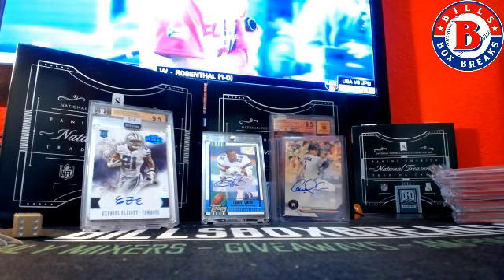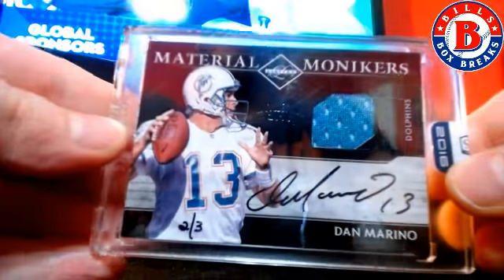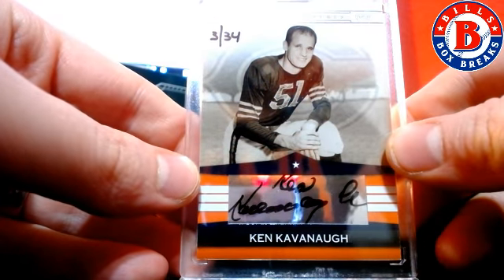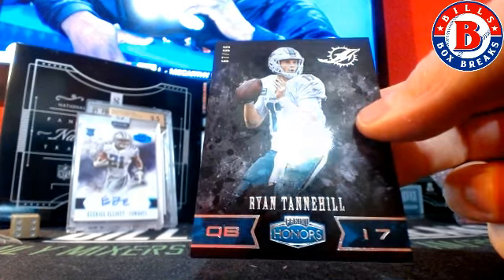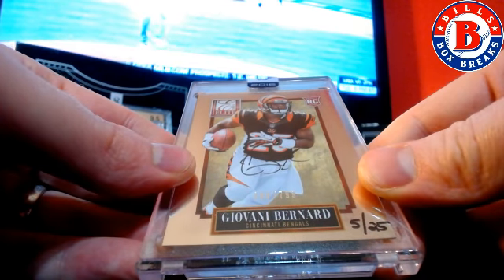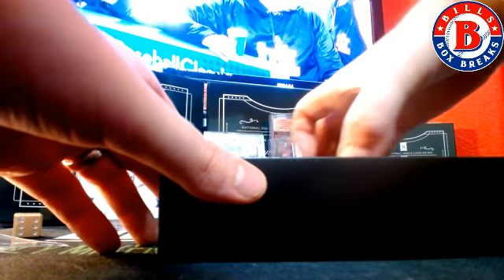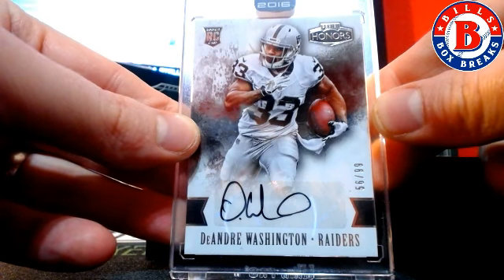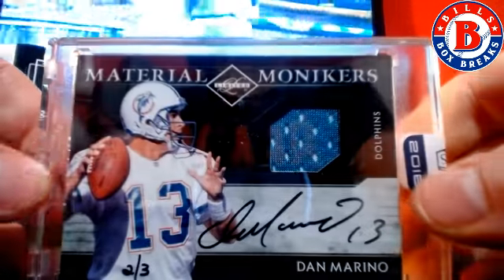2016 HONORS FOOTBALL EBAY PLAYER BREAK #4